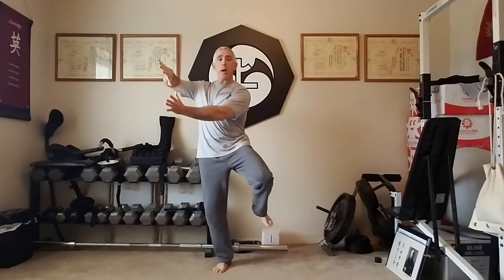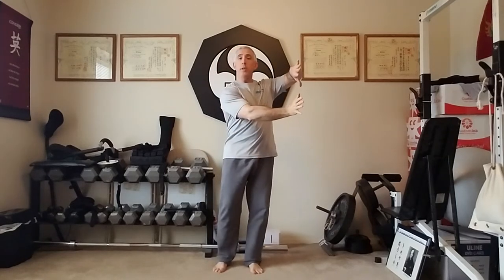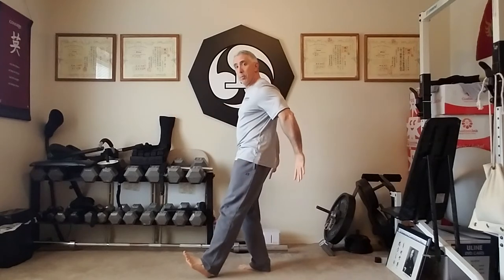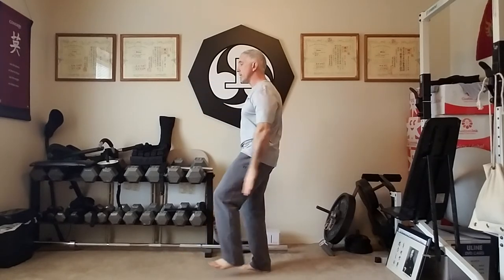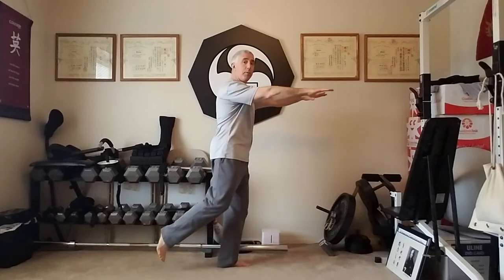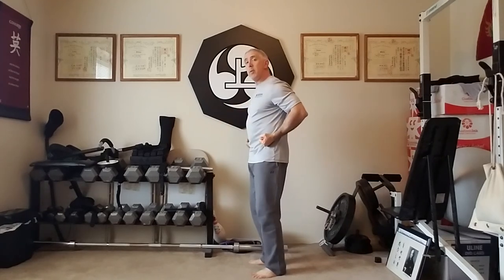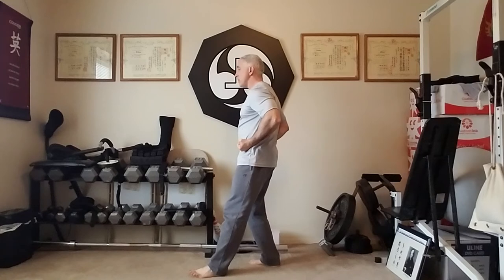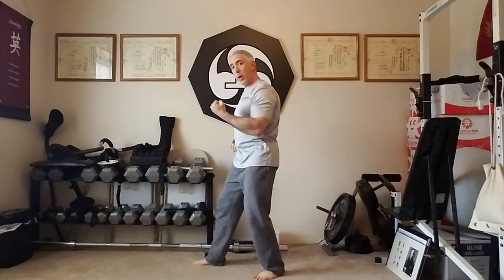Tai Chi Warmup Stepping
Review Tai Chi Stepping